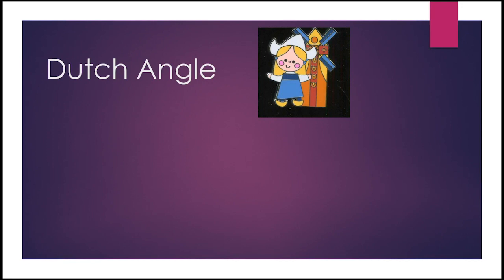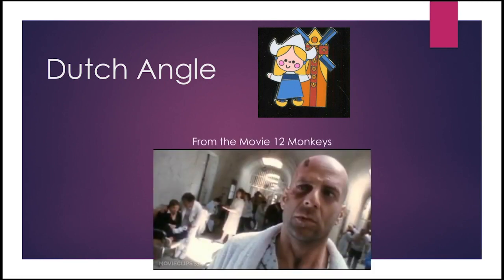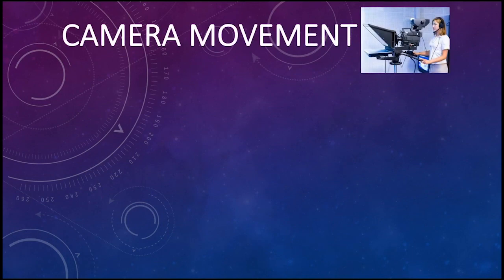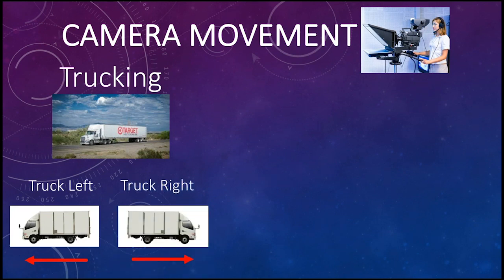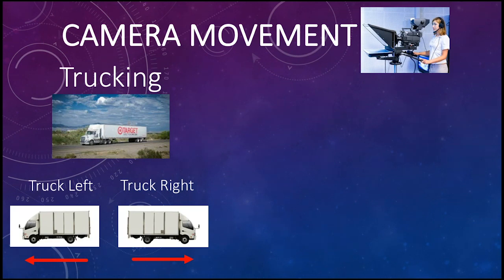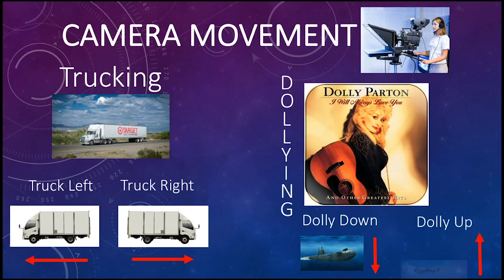Movie Terms Warm Up Day 1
Before learning about creating a powerpoint used as a tool within a presentation, watch this short video lesson first that utilizes a powerpoint.  Will refer back to this video at a later time.